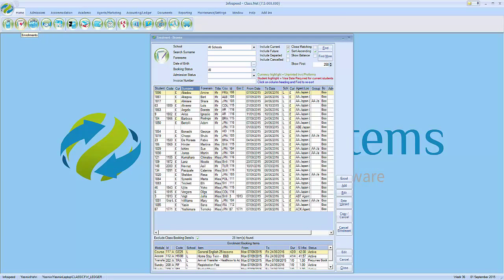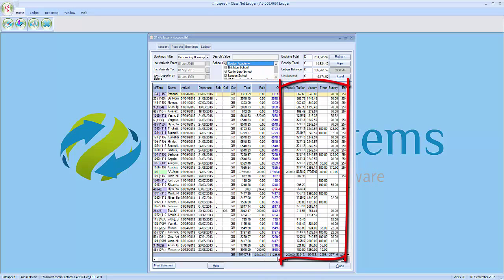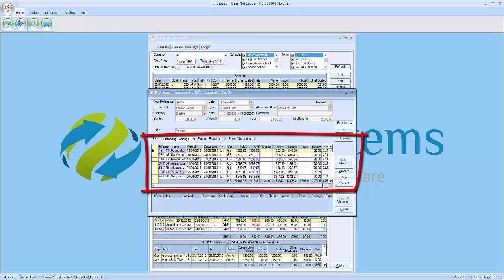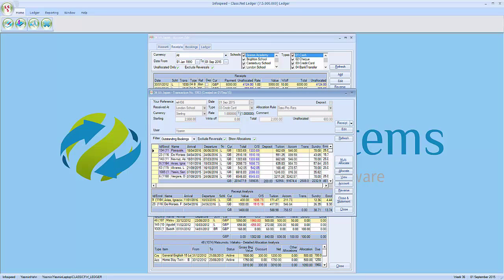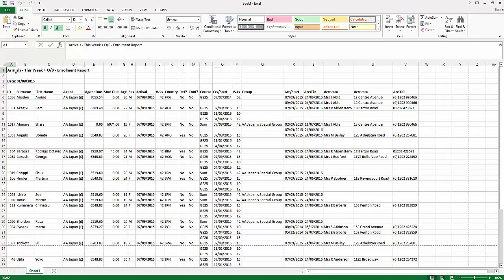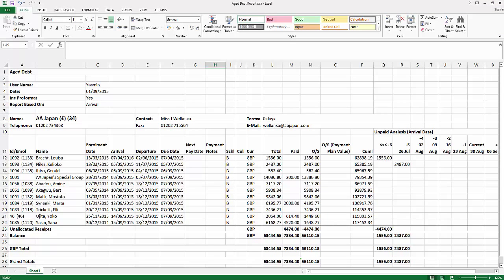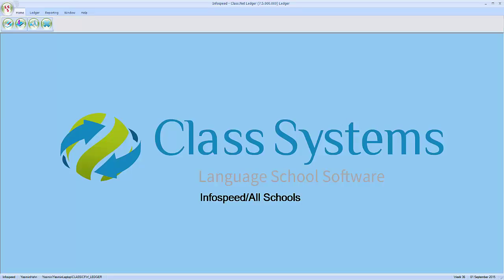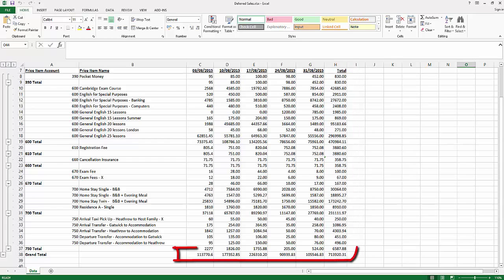Class Module #2 - Ledger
This was designed specifically to match the needs of language schools and all their accounting principles.
You can view statements, run reports (receipt, aged and dated debt reports to name just a few), and allocate payments against students and agents with ease. Also gives access to our Uni-Pay link, Accounting Export, Price Import Modules and Payment Plans.